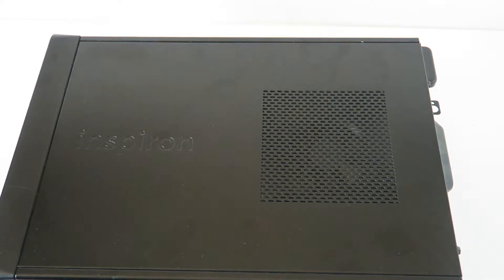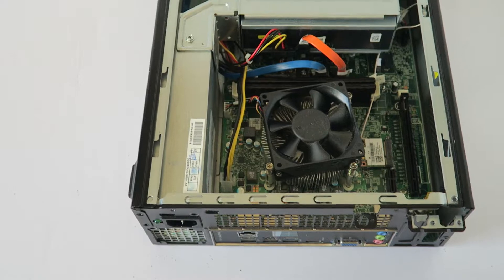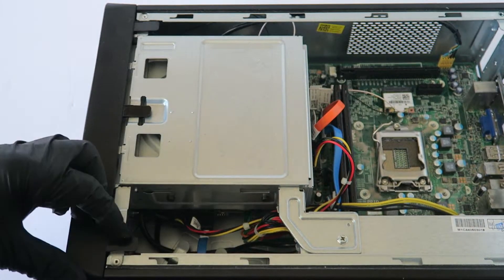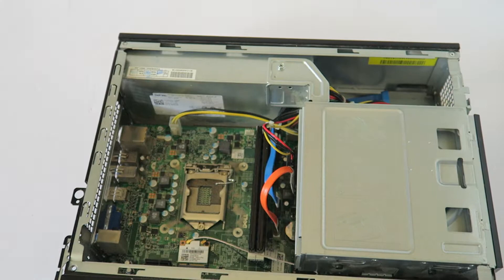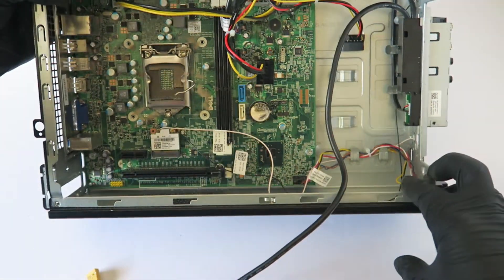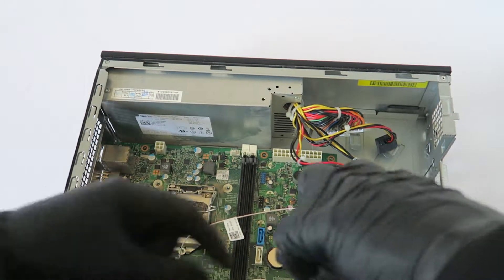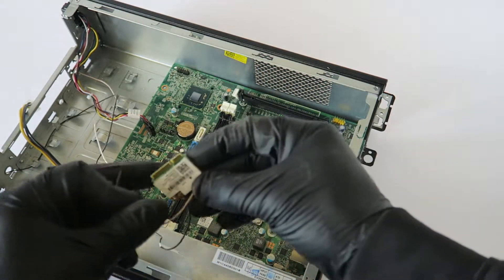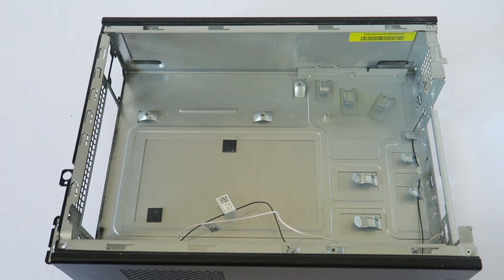Dell Inspiron 660s Teardown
Teardown a Dell Inspiron 660s, Disassembly How to.